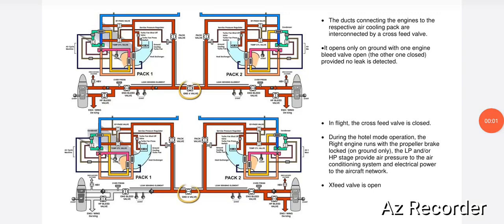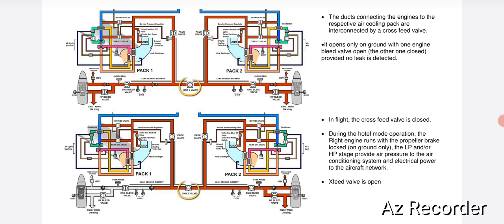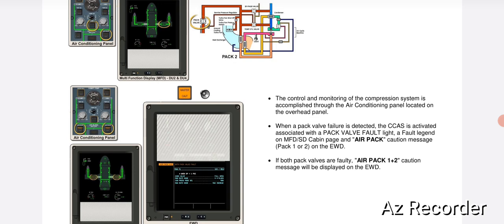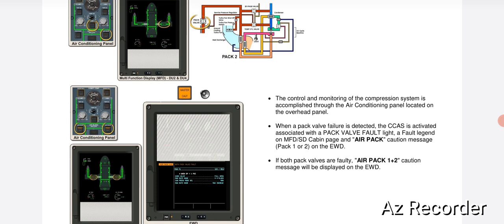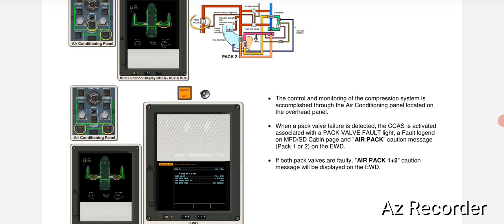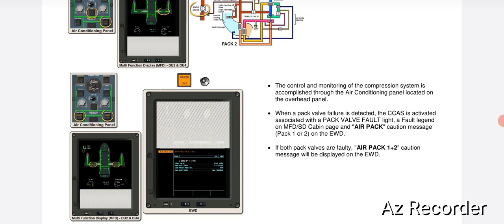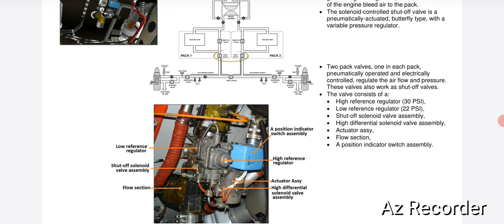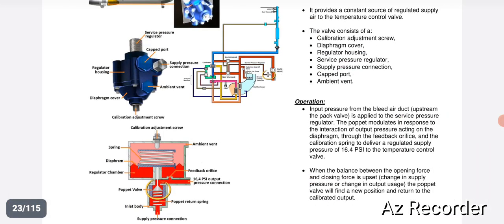ATR72 ATA chapter series Airconditioning part _3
For ATR 72 aircrafts ata chapter series wise check my channel